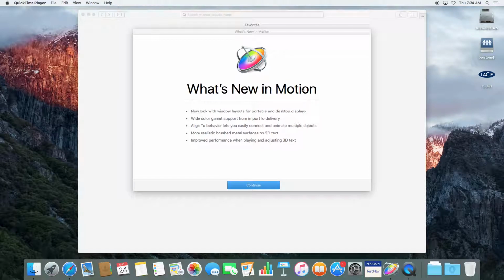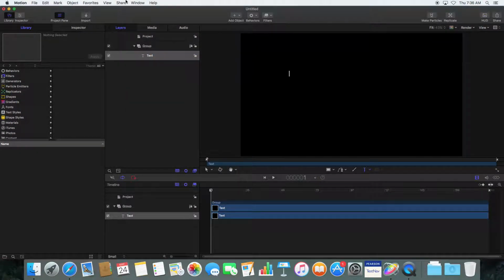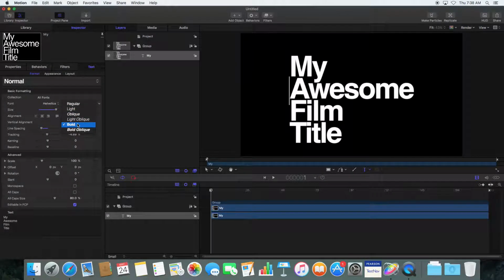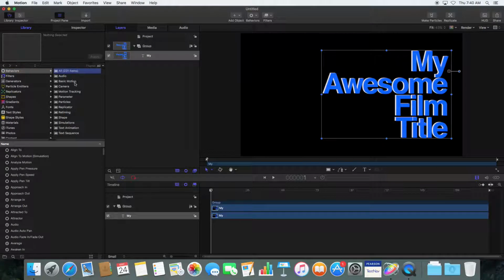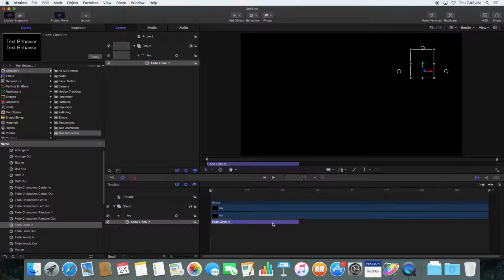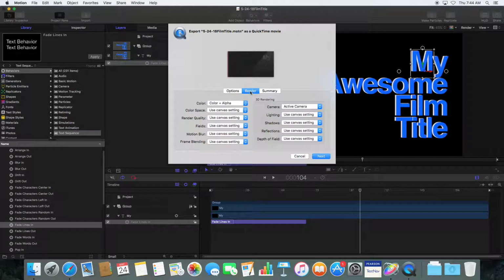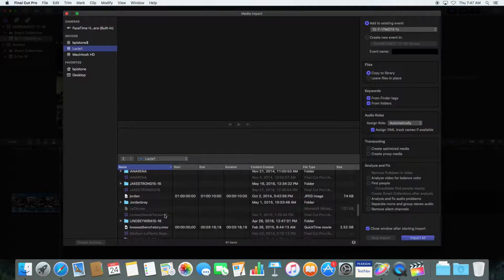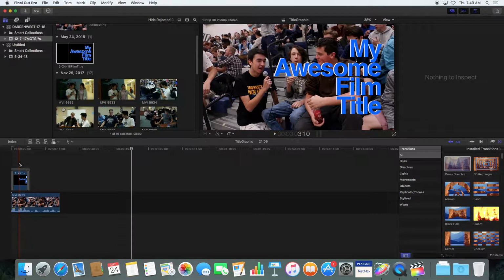Motion Title Tutorial